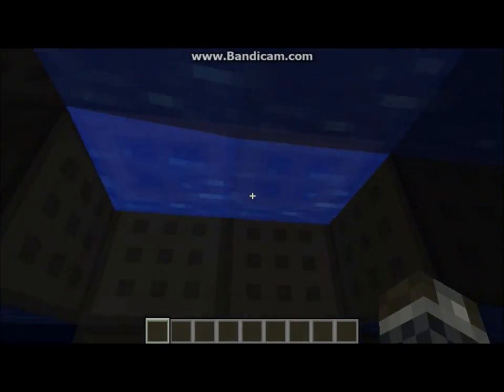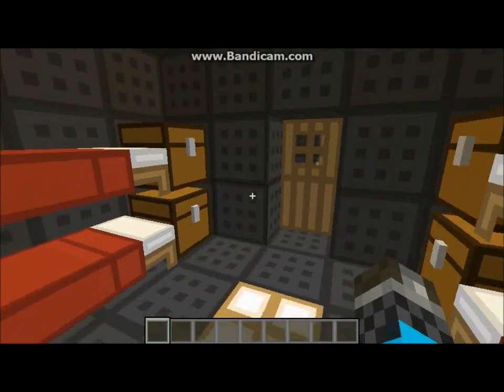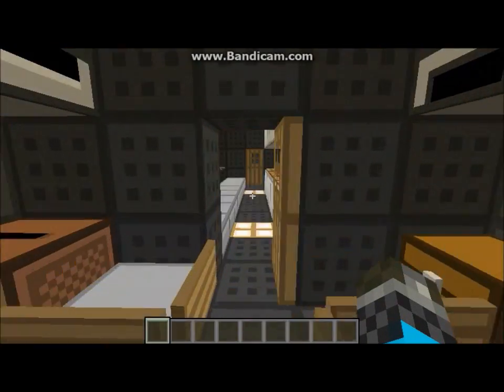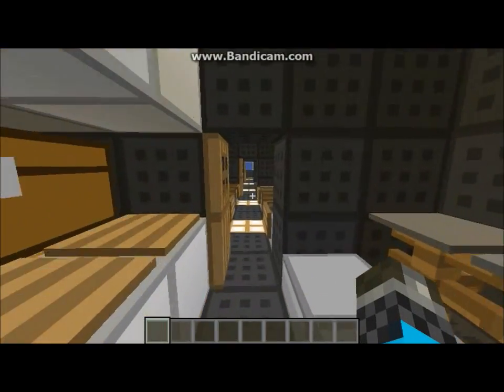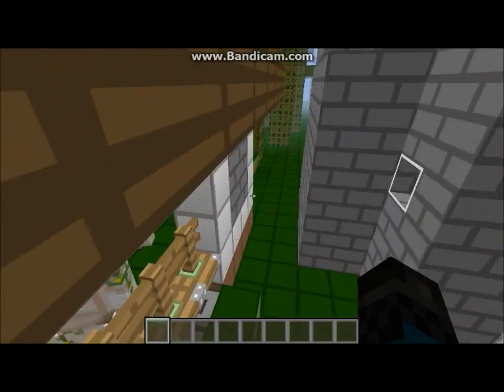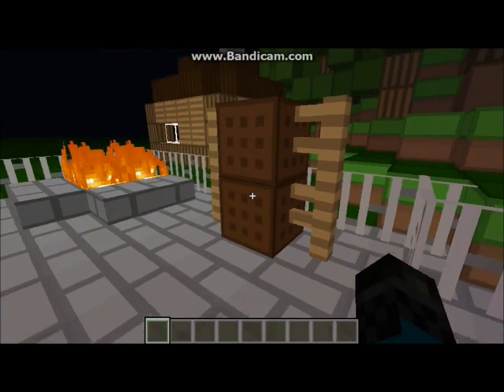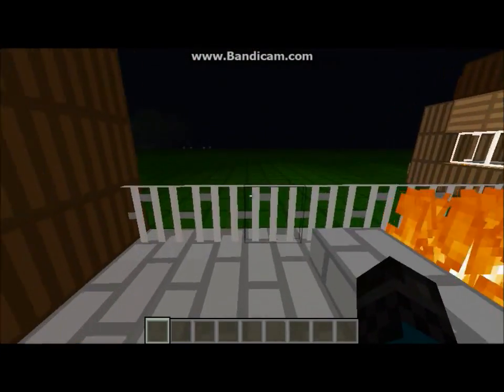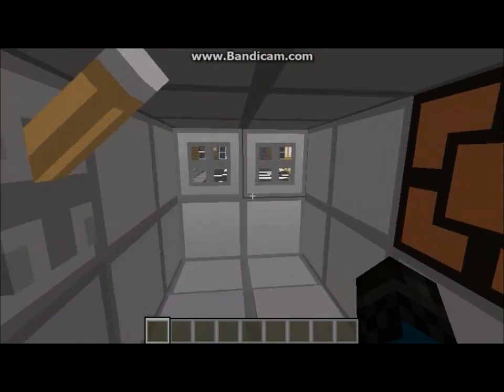Minecraft: World Tour 2